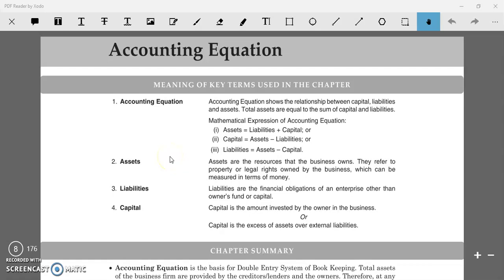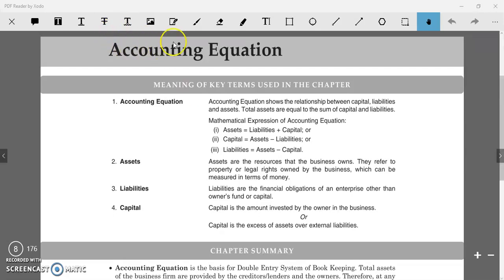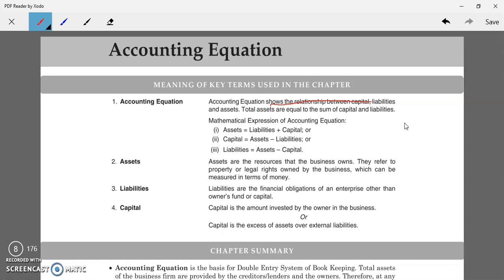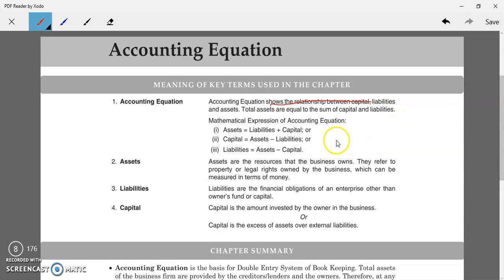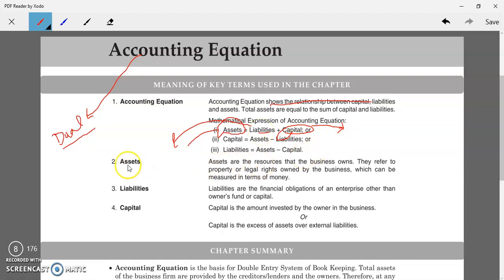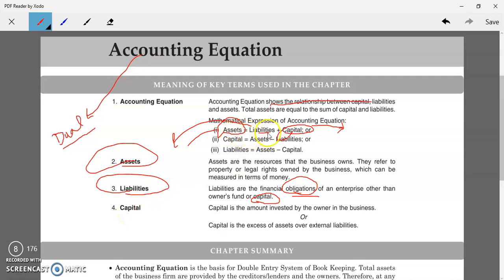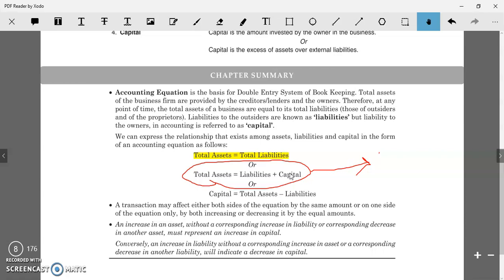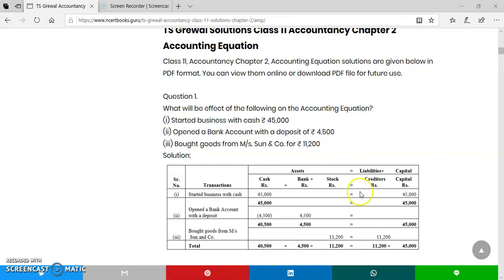Amrit Indo Canadian Academy, Accountancy, class11,chapter Accounting equations, video 1/3